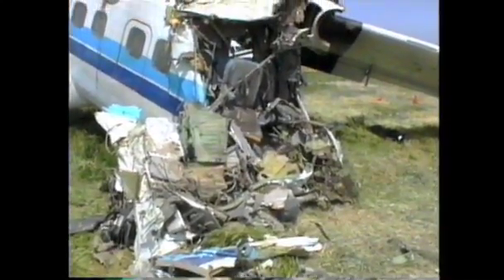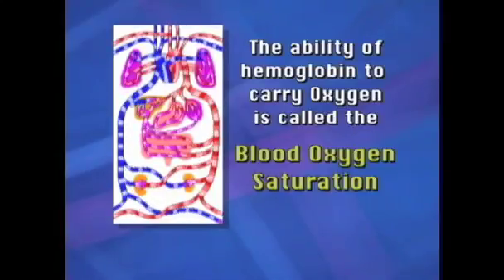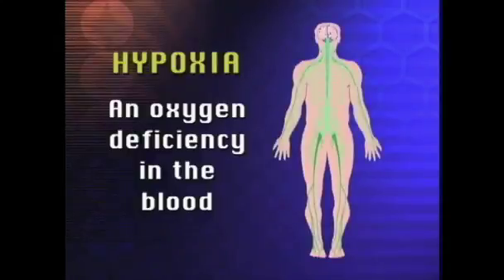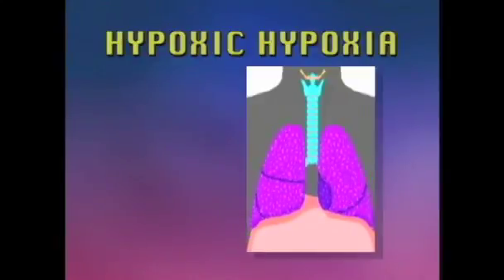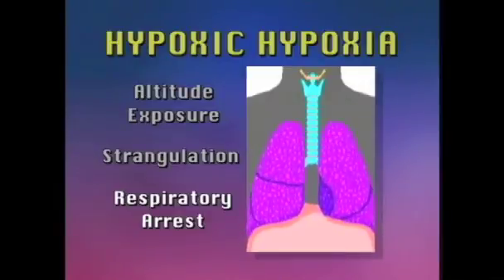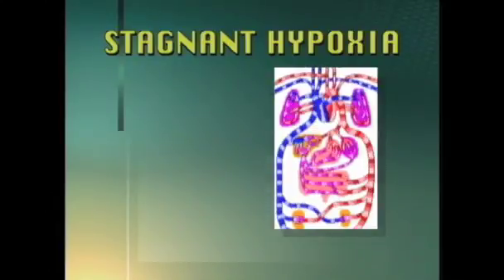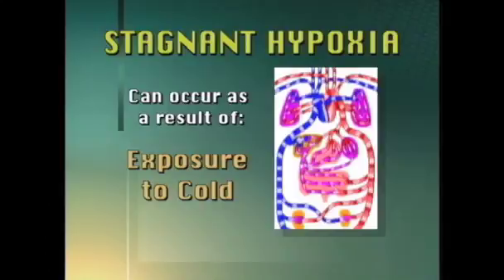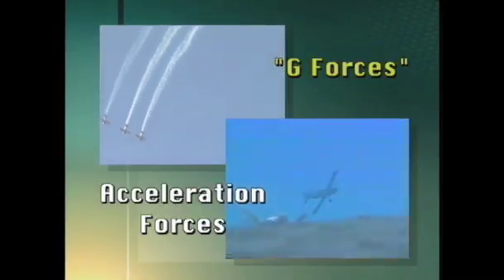Flying and Hypoxia